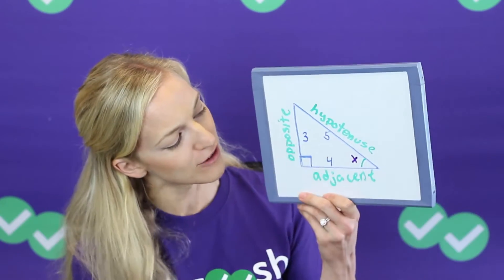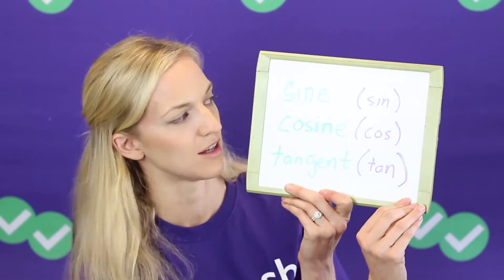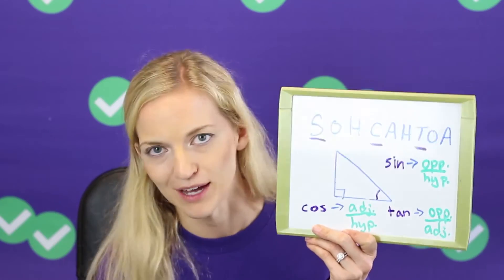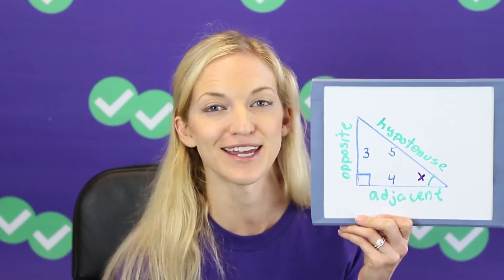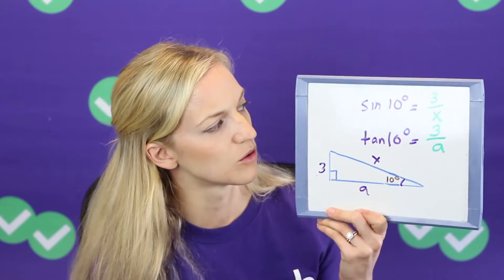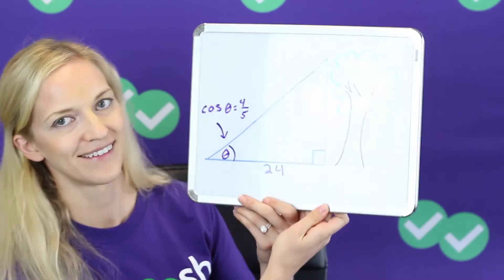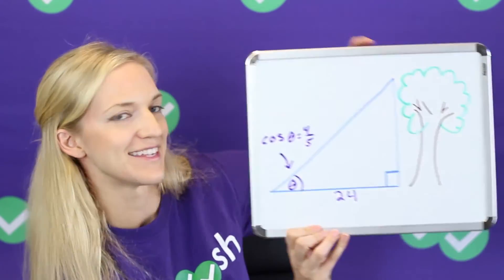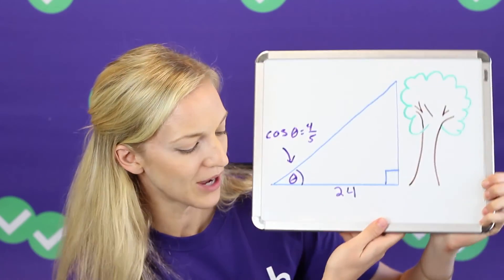Tuesday ACT: Trigonometry Basics - SOHCAHTOA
Welcome to Magoosh's Tuesday ACT! In this video, Kristen will teach you one of the Trigonometry basics: SOH CAH TOA. Many students are intimidated by the ACT's Trigonometry questions - but don't let this happen to you! Our Trig basics videos will put you on the right path. After watching our Trig basics videos, you'll be getting many of the Trig questions right before you know it! :)

00:00 - Kristen introduces trig basics
00:58 - What is trigonometry?
01:18 - Right triangles
01:57 - SOCAHTOA
02:43 - Write it down!
03:12 - Example questions

If you haven't already, you should also check out our next Trigonometry basics video, which is about the unit circle.

- Ratios to Know for the ACT, and How to Solve Them